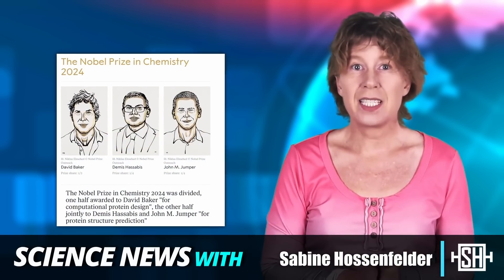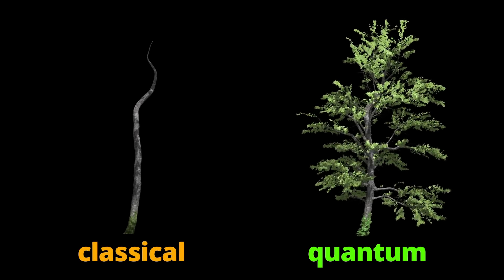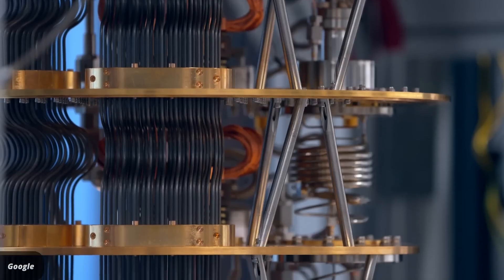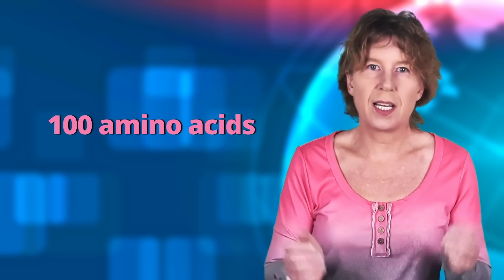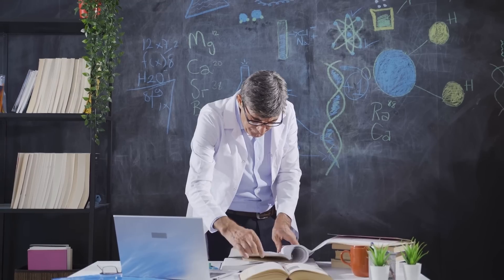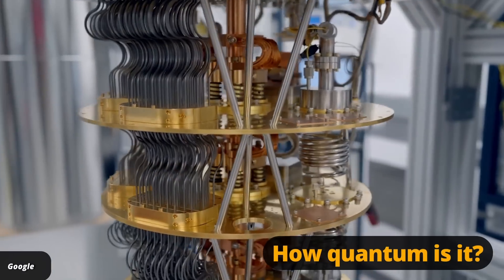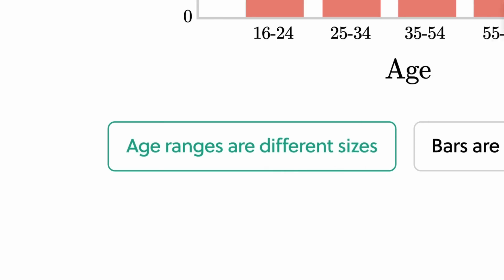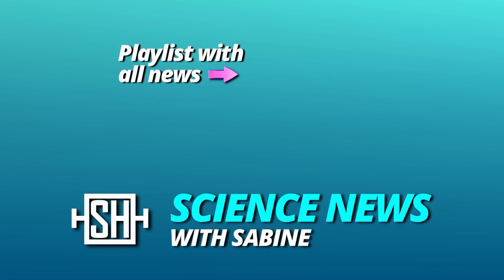AI Could Make Quantum Computing Obsolete, Nobel Prize Winner Says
Last week, DeepMind’s Demis Hassabis said that AI might be able to solve problems that quantum computers were supposedly necessary for. Indeed he said that classical systems – AI run on conventional computers – can model quantum systems. Sounds like an innocent claim but is certain to upset a lot of quantum computing researchers. Hassabis bases his argument on the surprising success of Alphafold.